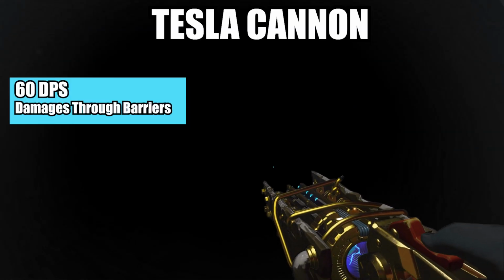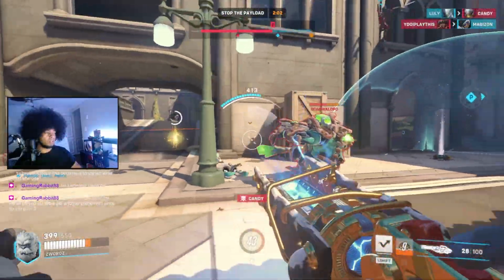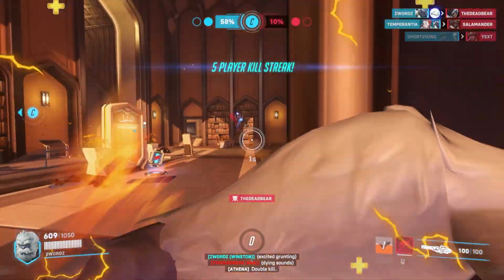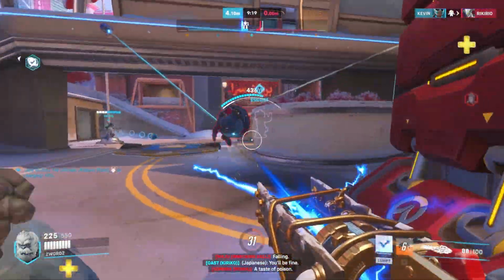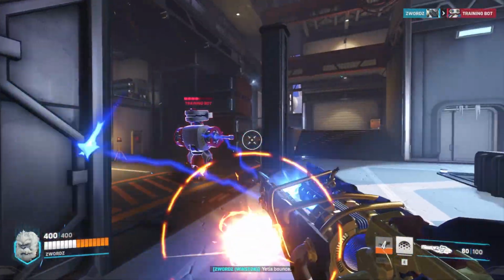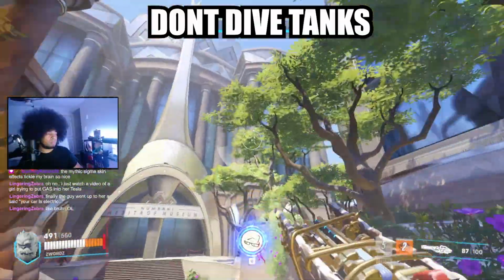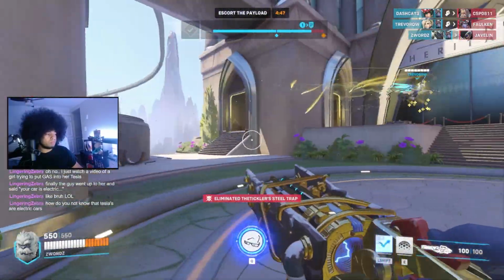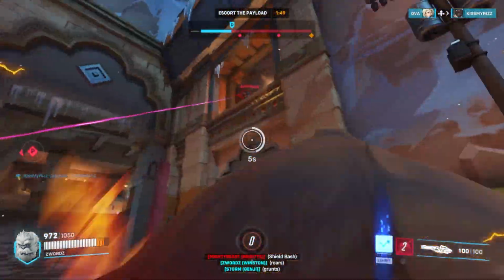How To Play Winston - The Best Guide for Season 4 | Overwatch 2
Learn how to dominate your matches against snipers and dive on enemy supports when you need to get around the enemy to take the objective. Winston is one of the greatest Tanks in Overwatch 2 and I thought it was time he saw more play in the game. Dive the enemy, then peel back to your backline, rinse and repeat. Once you've got this down, it's all about positioning, assessing the situation, and awareness. Who should I make a guide for next ?

Want to learn tips or chat with other players in the community ?

If the discord links don't work, go to my Twitch and type in !discord